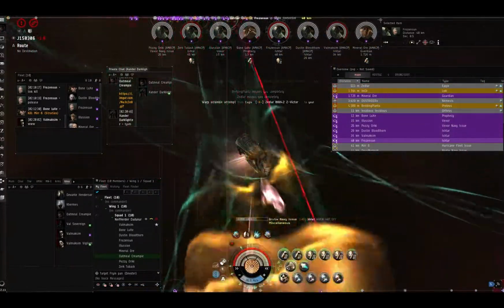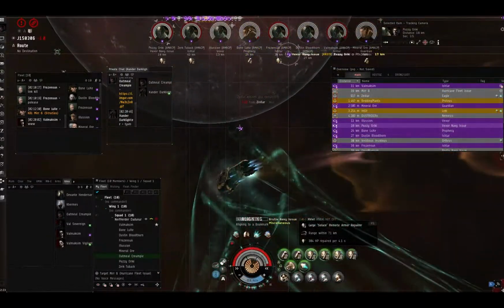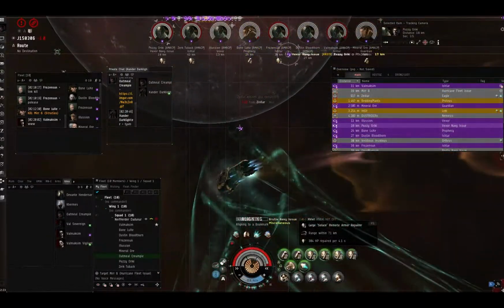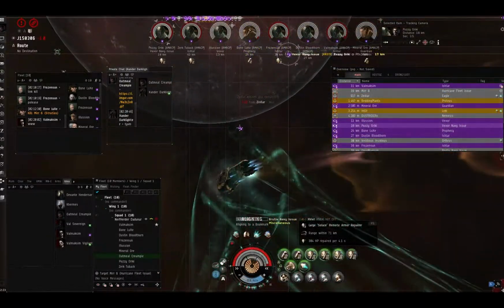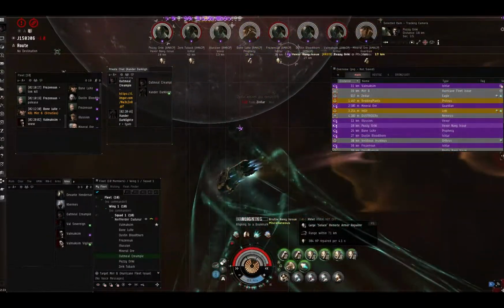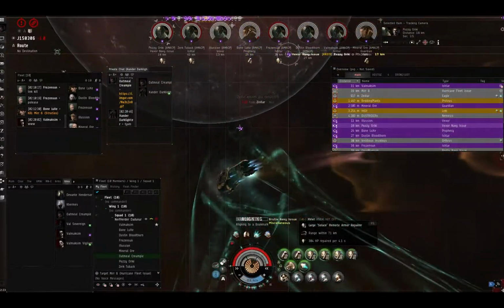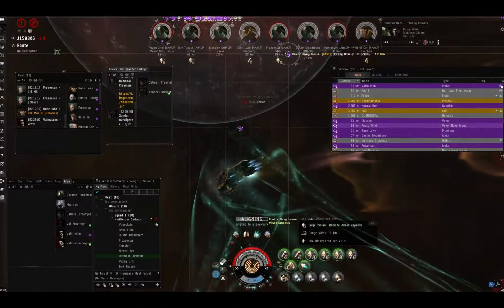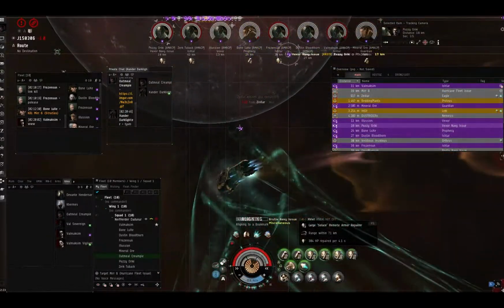ANSTR Drop A Little Triage